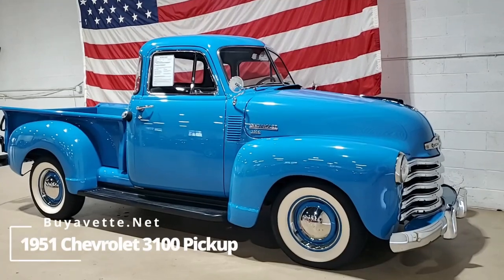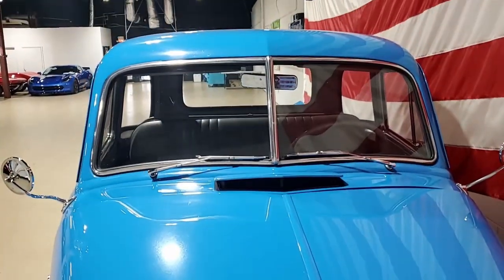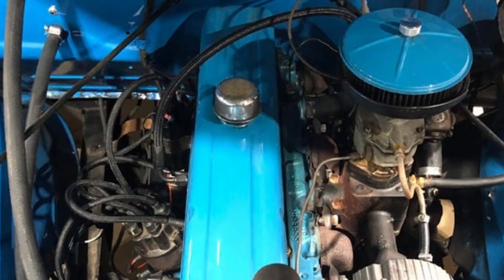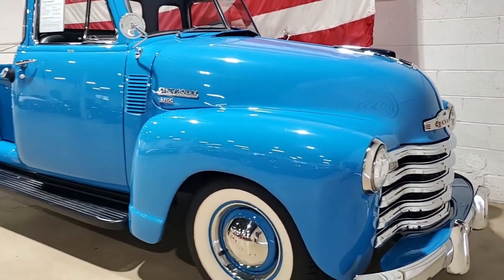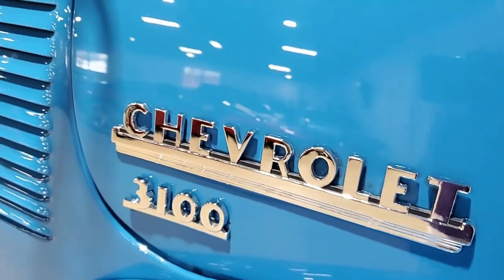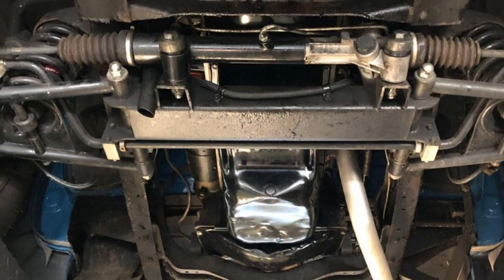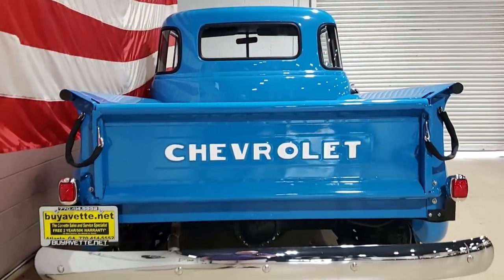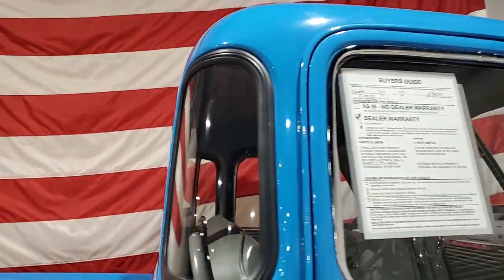1951 Chevrolet 3100 Pickup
1951 Chevrolet 3100 Pickup For Sale